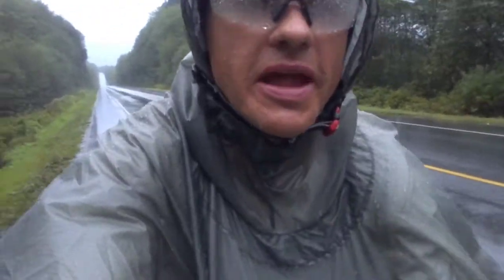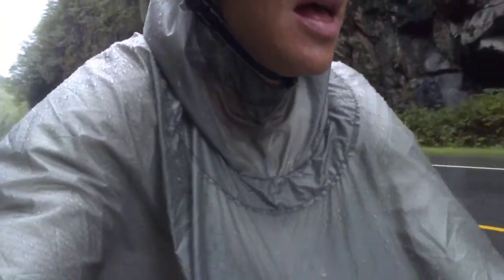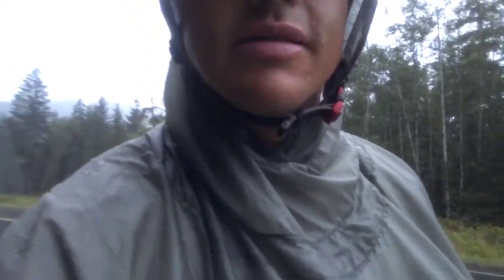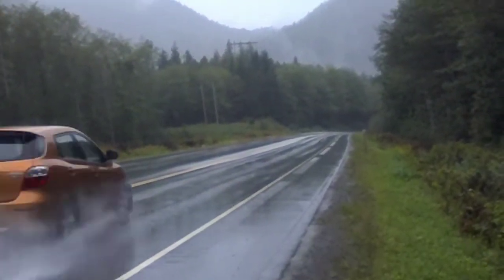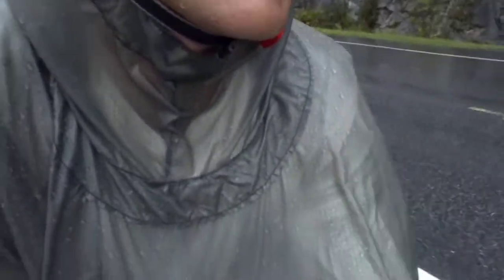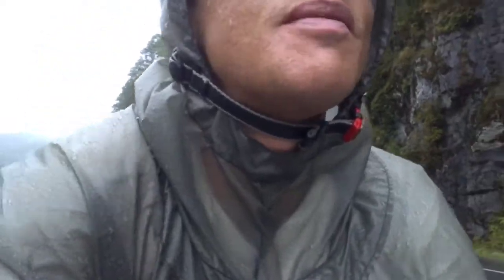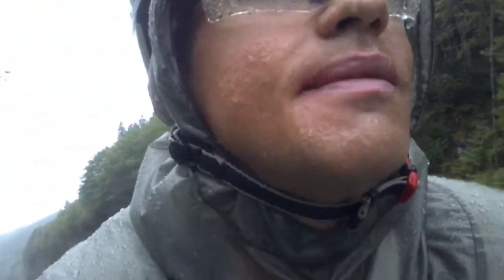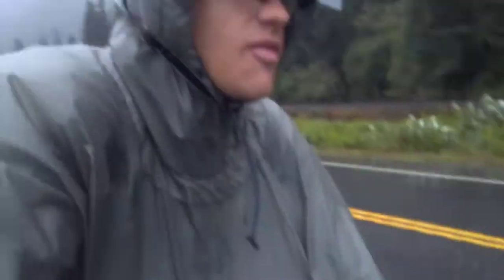RAB Silponcho Review for bike touring in heavy rain (update)